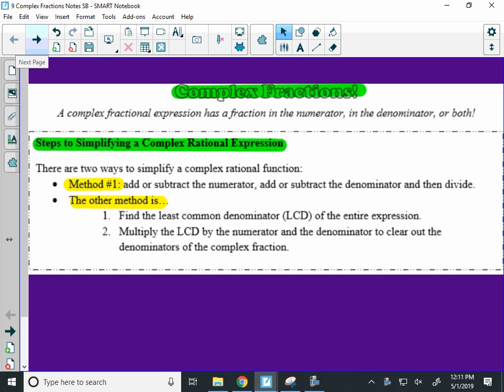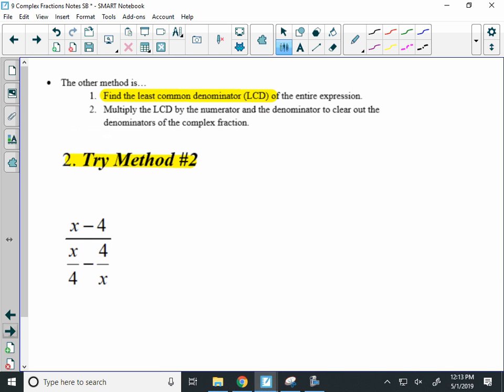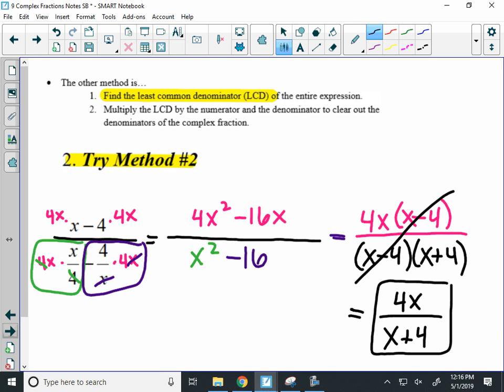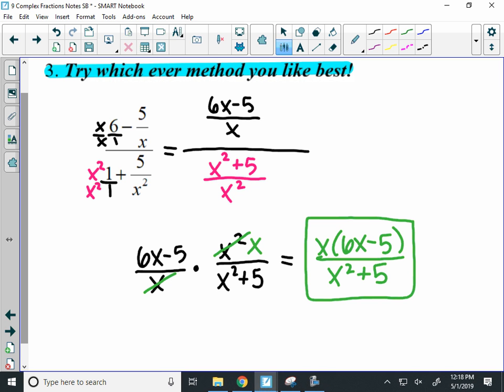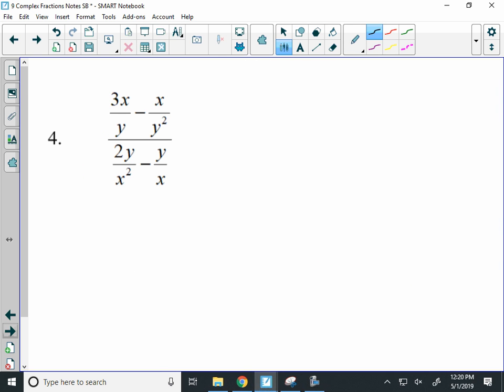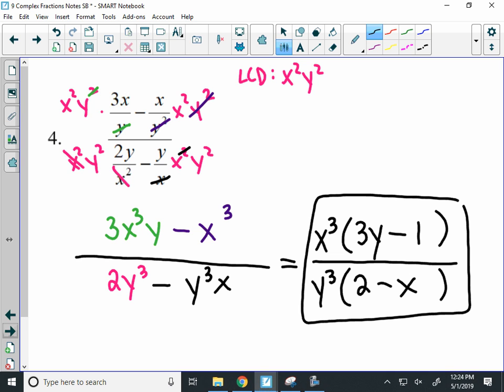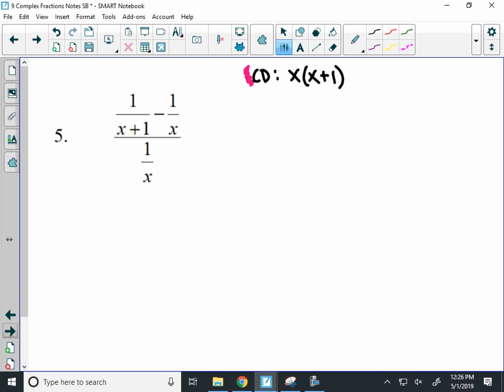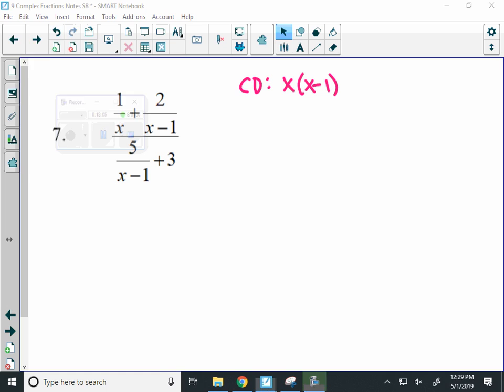HA2 Complex Fractions Notes